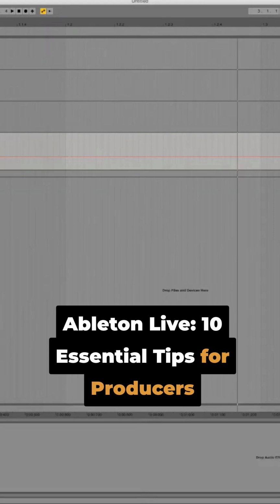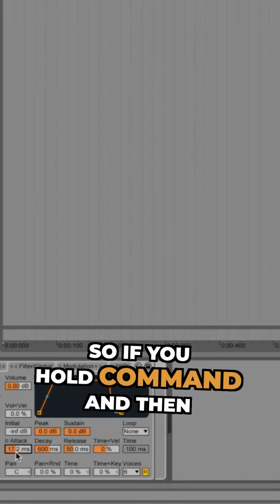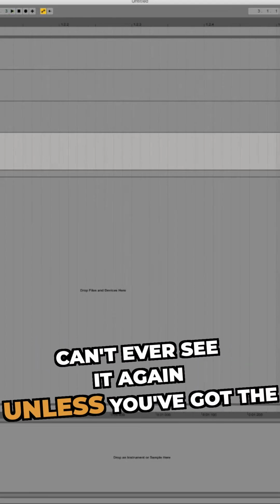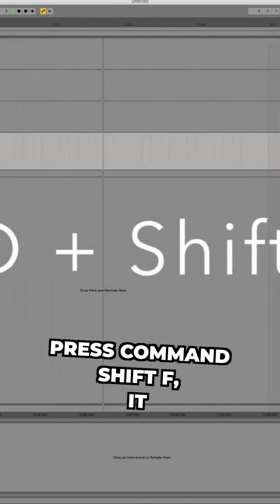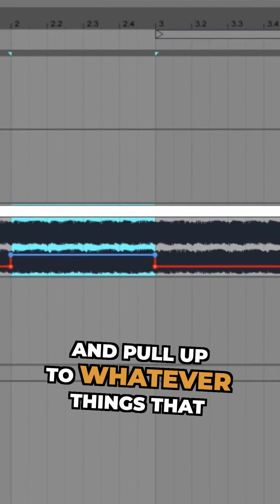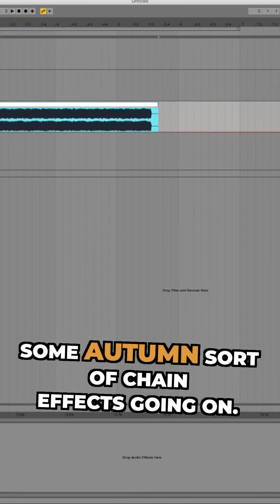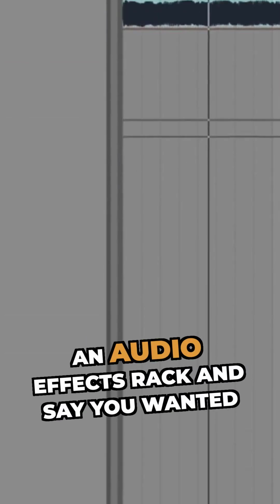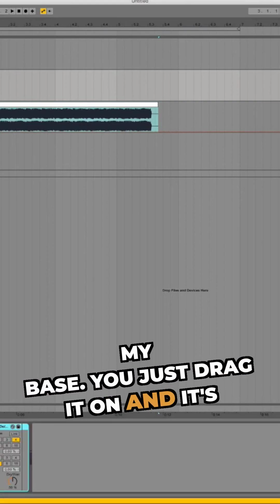Ableton Live: 10 Essential Tips for Producers with Harvey | Link in Description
Unlock precise sound design! 🎚️ Learn how to fine-tune parameters with incredible accuracy using a simple keyboard shortcut. Discover how to achieve those perfect 'sweet spots' in your audio.

10 Ableton Secrets You’re Missing Out On!

🎛️ Dive into the world of music production with "10 Ableton Secrets You’re Missing Out On!" 🌟 Join me, Harvey from Echo, as we unlock the secrets to mastering Ableton Live like a pro! 🚀

10